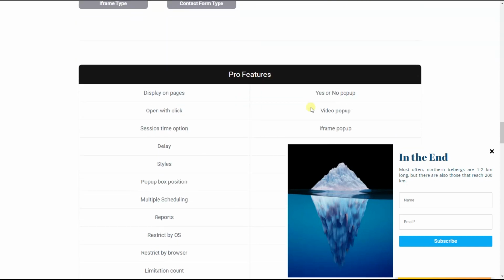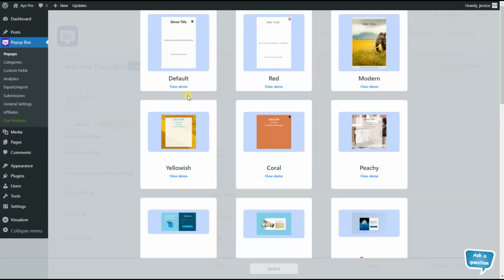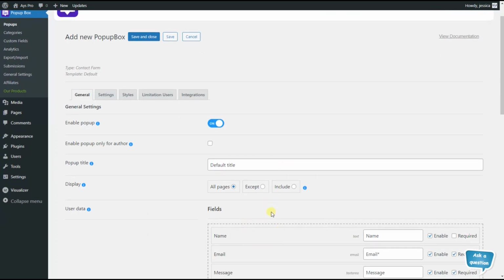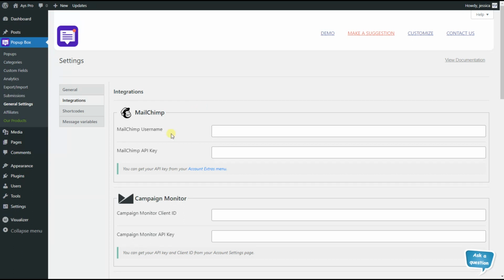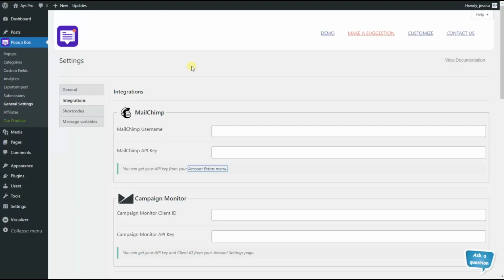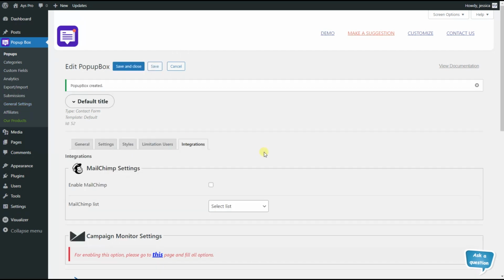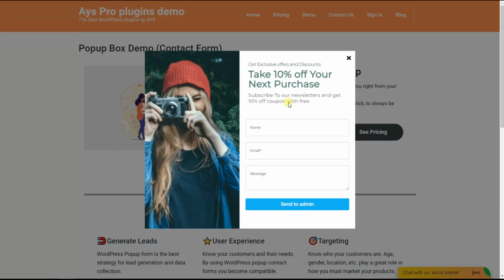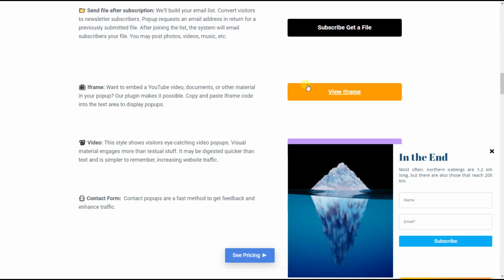How to Connect MailChimp to WordPress Popup Plugin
🤩If you are looking for the best way to generate leads, increase sales, and boost your email marketing campaigns, then, you are in the right place.
📧You can collect the data of your website visitors by showing them a MailChimp  Popup form with the MailChimp Popup WordPress plugin.

📹In this step-by-step video tutorial, we will learn how to connect MailChimp to WordPress Popup Plugin and how to add a MailChimp Pop-up Form to WordPress.

💡By watching this video, you will get a comprehensive understanding of MailChimp WordPress Integration.

🤔After watching the video, you can answer the following questions.
1. The purpose of using MailChimp pop-ups.
2. What is the Best MailChimp WordPress plugin you can choose.
3. How to connect MailChimp to WordPress Popup Plugin.
4. How to add a MailChimp Pop-up Form to WordPress.
5. How to check the data added to your MailChimp account list.

🚀By the end of the video, you will be able to create a MailChimp WordPress Integration that will boost your website engagement and increase sales.